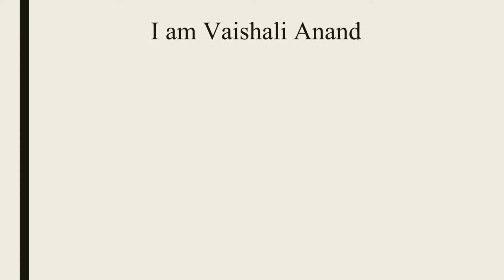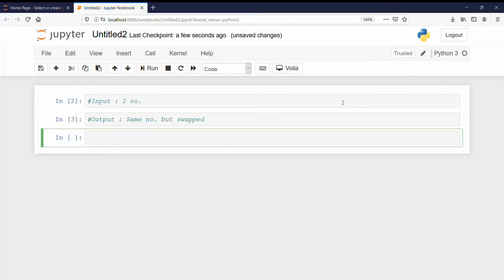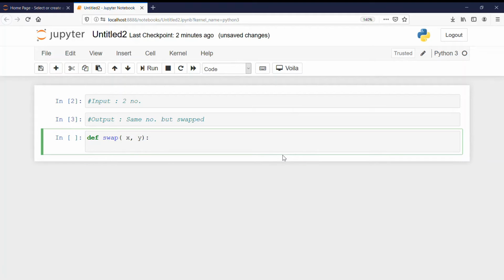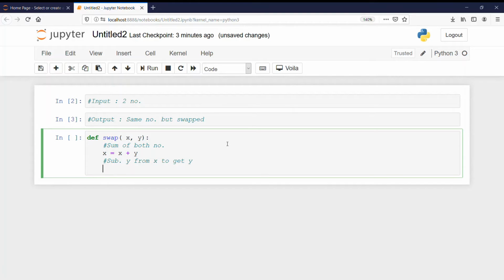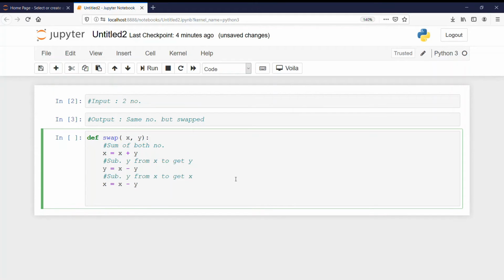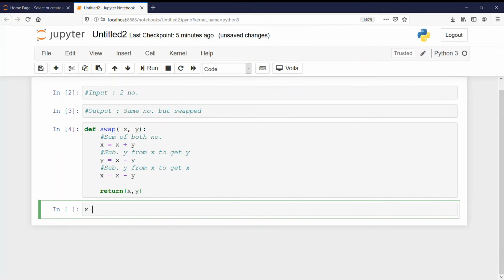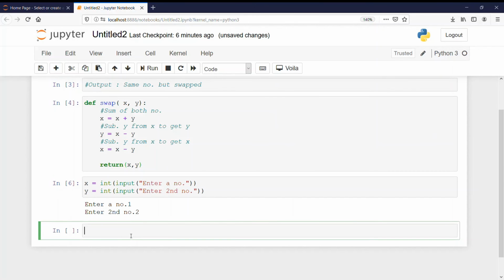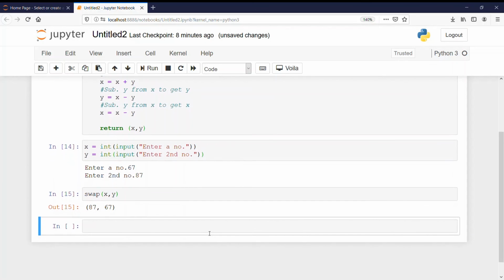Python program to swap two numbers without third variable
Swapping of two numbers without using temporary variable